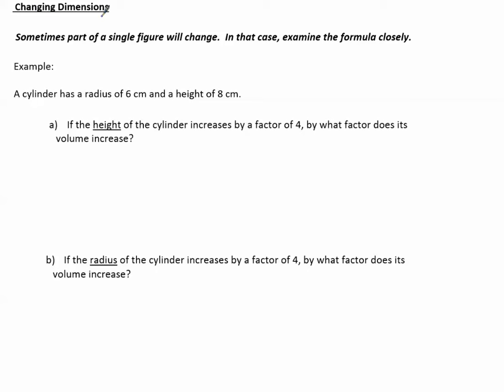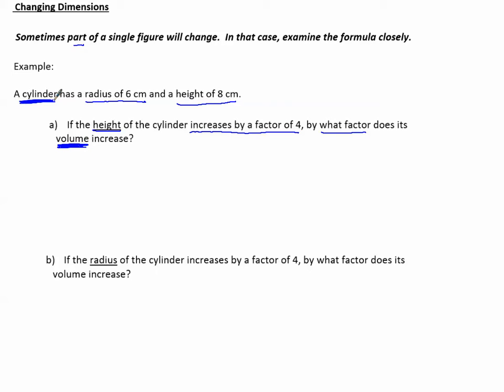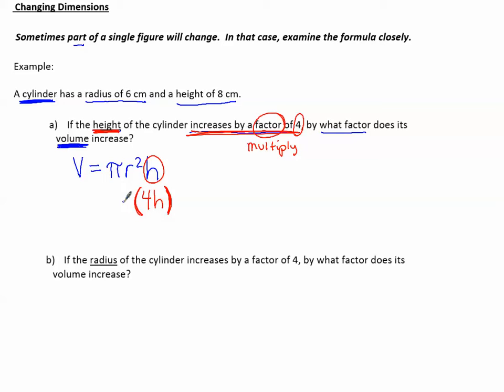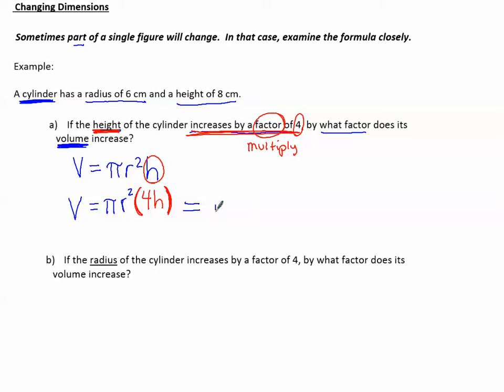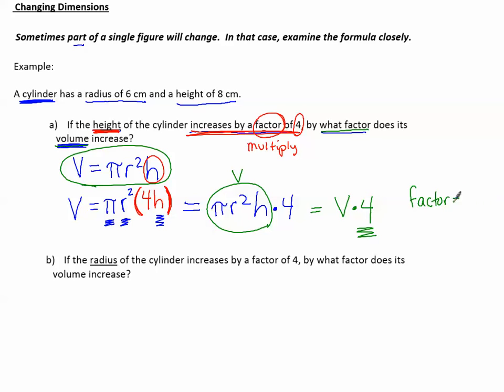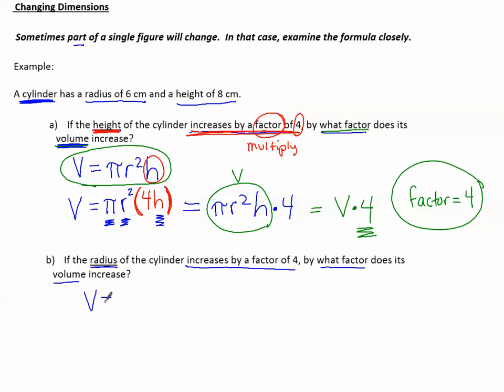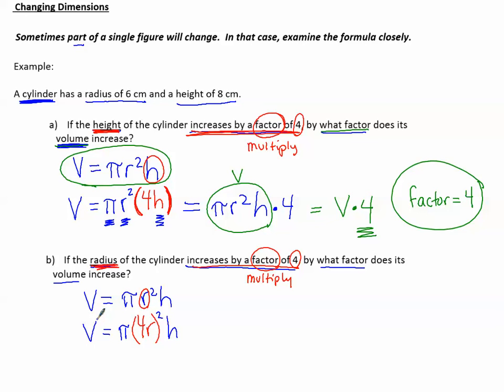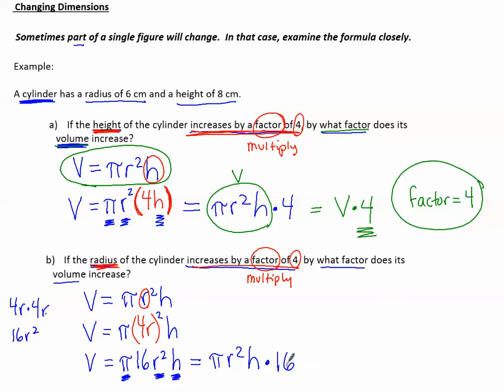7.3g Changing Dimensions